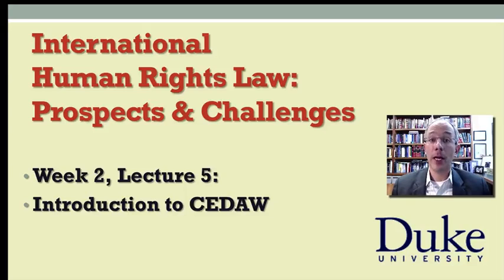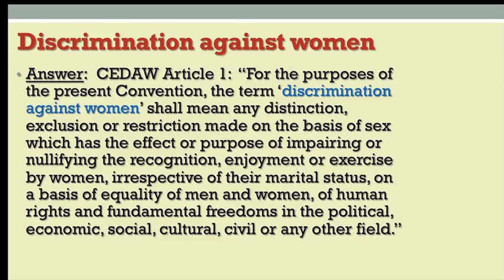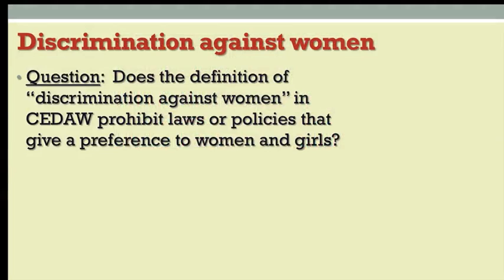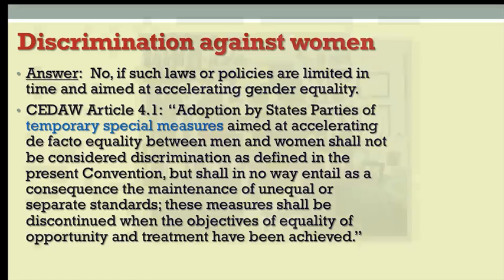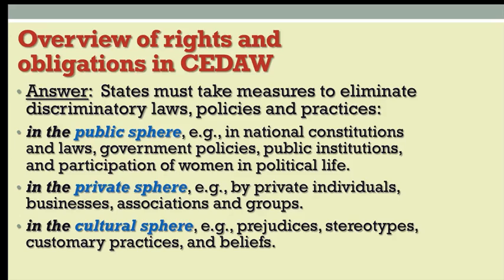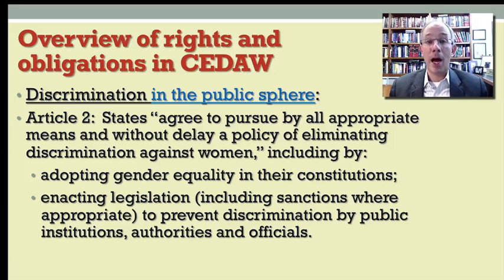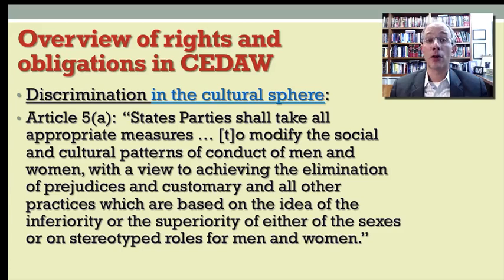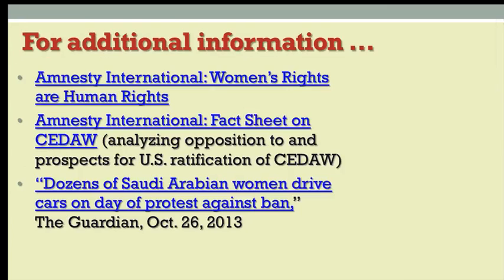2 5 Lecture 5 Introduction to CEDAW 9 00